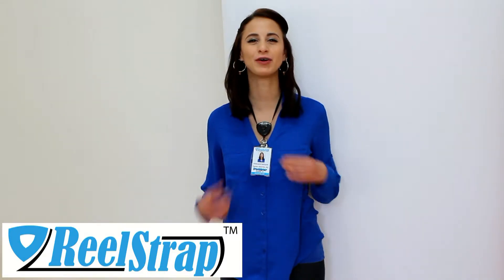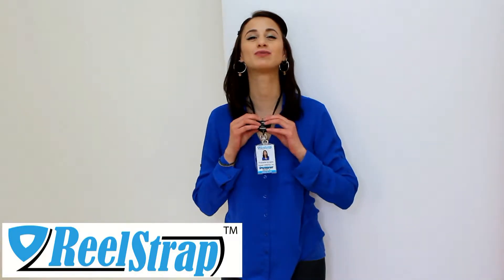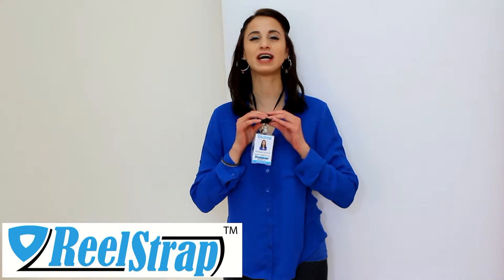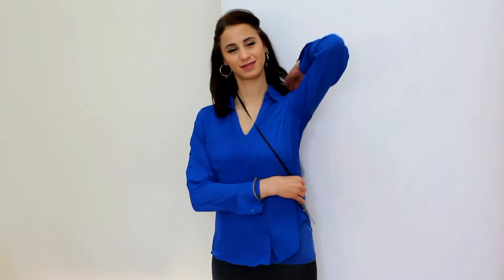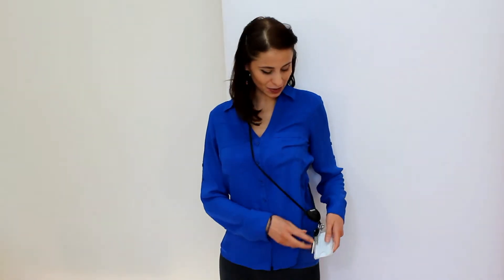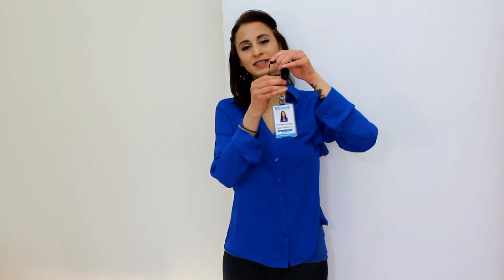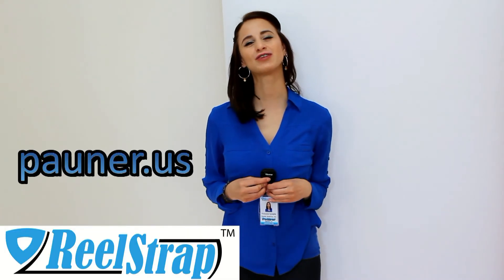ReelStrap retractable lanyard ID holder for keys and ID card badge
The ReelStrap from Pauner – An adjustable lanyard that brings efficiency and style to your work!
The ReelStrap is a retractable lanyard that can hold your ID name tags, CAC or security badges, as well as any other kind work tag. Does not get in the way of work or your movements.
With its adjustable satin strap, you can position the Reelstrap to any desired length. Simply push a discreet button in the back and your can position your. After you have visited at badging office or at security badge office for a new aiport badge, then you need also security badge holder and for it the ReelStrap is to best solution. Then after you visited at security access office then buy photo id holder and airport badge holders